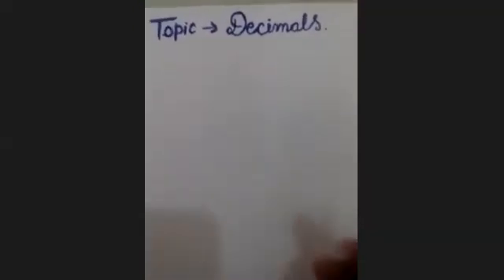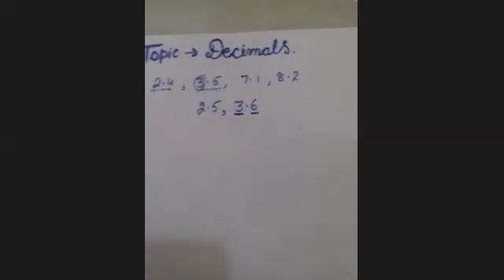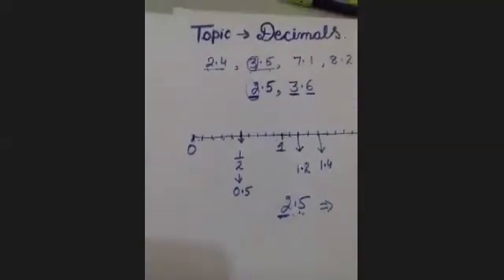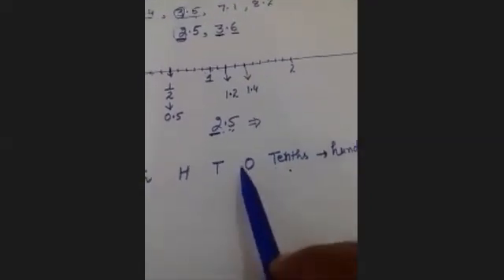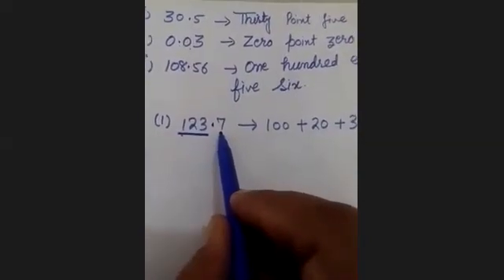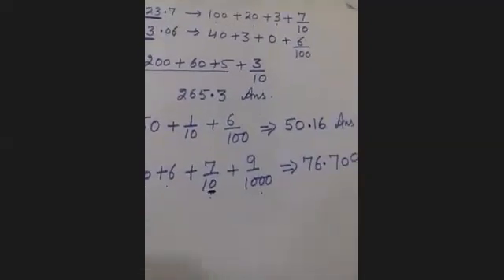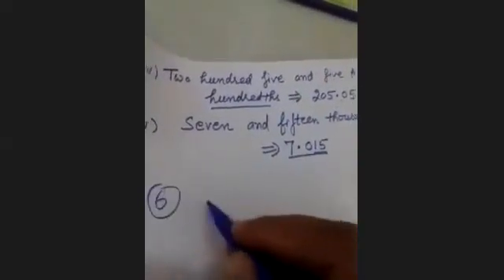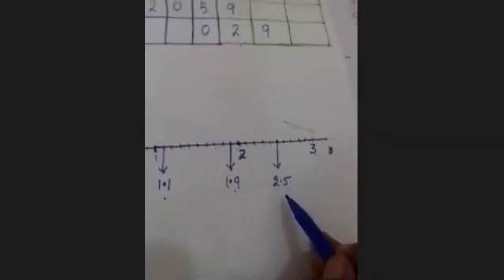TCS- VI- MATHS - 'Decimals' lecture 01,- by Ms Riya